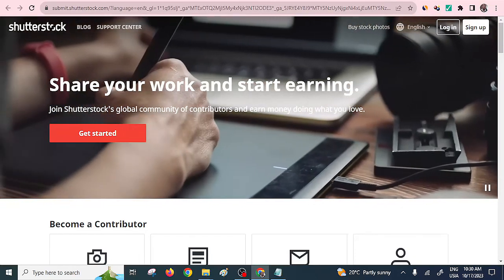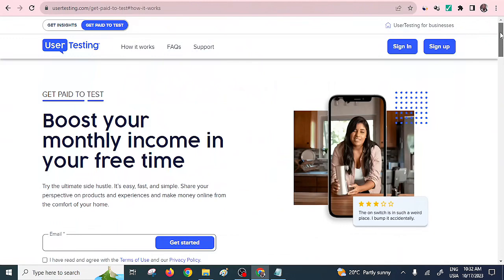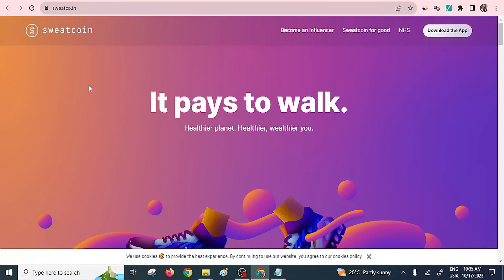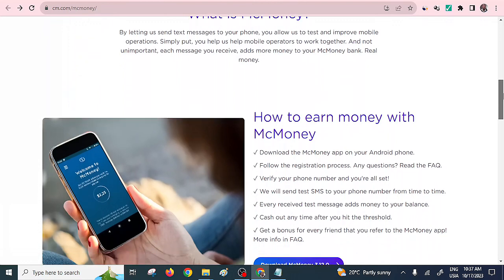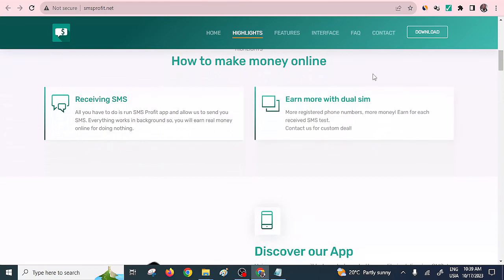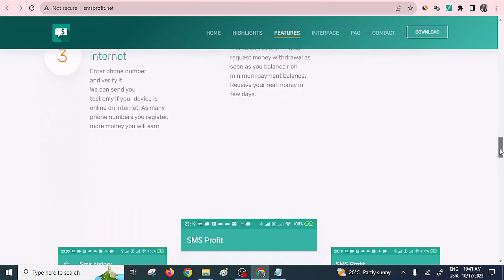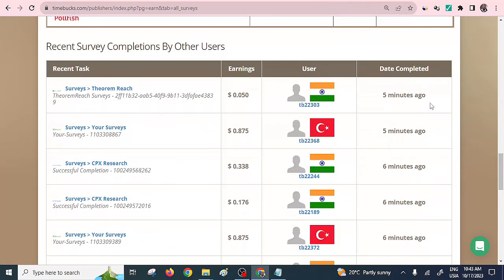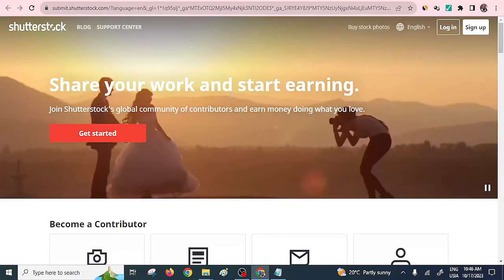How To Make Money Online With Your Phone For Free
There are countless ways on How To Make Money Online With Your Phone. The best part is there are a number of legit free apps that give you a fun way to make real money from the comfort of your own home right from your phone.